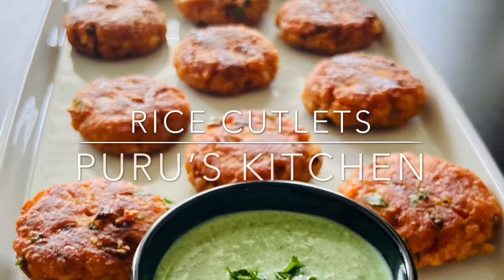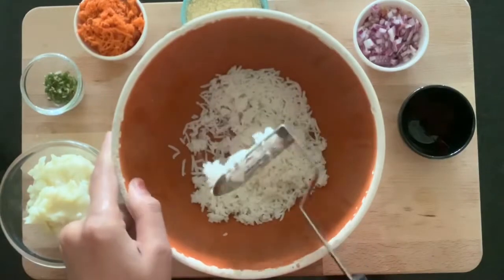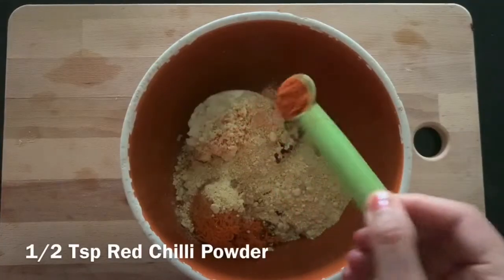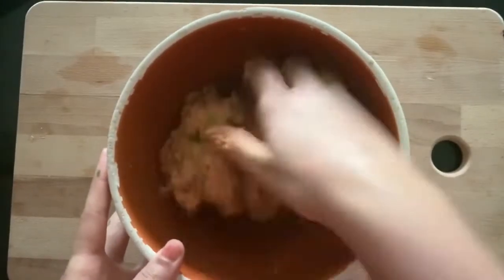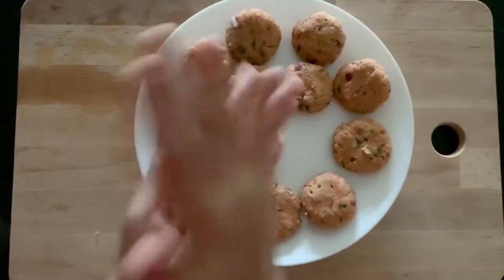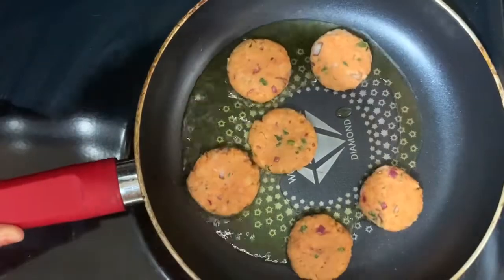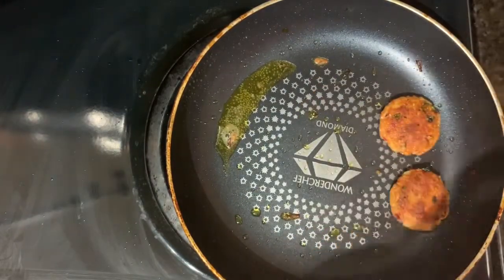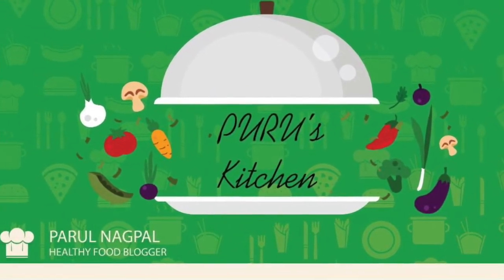Rice Cutlets | Healthy Snacking - Rice Cutlets | No Cornstarch No Maida Rice Cutlets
This Indian snack is a very interesting way to use leftover rice to turn them into tasty and yummy cutlets.
Let’s see what all we need apart from leftover rice to make these cutlets :

1 Cup Leftover Rice
2 potatoes Boiled and mashed
1/4 Cup Grated Carrot
1/4 Cup Chopped Onions
1 Tsp Beetroot
1 Green Chilli Chopped
3 TBSP Roasted Gramflour(Besan)
1/2 Tsp Red Chilli Powder
1/2 Tsp Coriander Powder
1/2 Tsp cumin powder
1/4 Tsp Dry Mango Powder(Amchur)
3/4 Tsp Salt
Fresh Chopped coriander

Follow recipe video to prepare these cutlets .